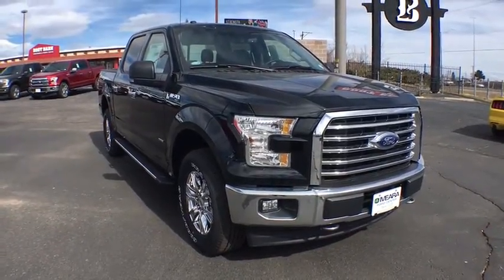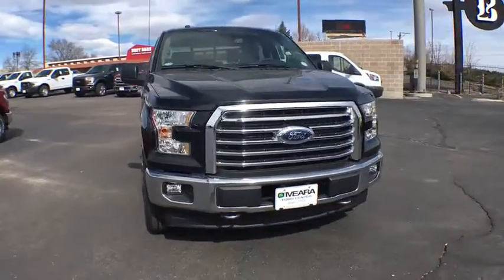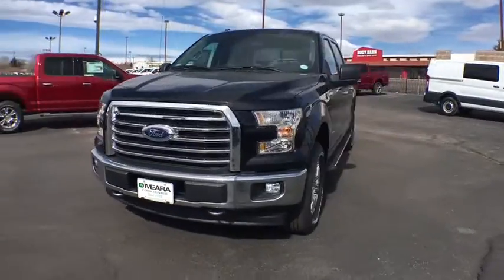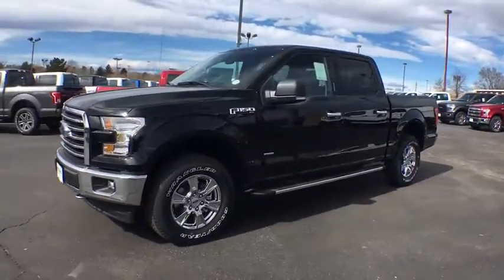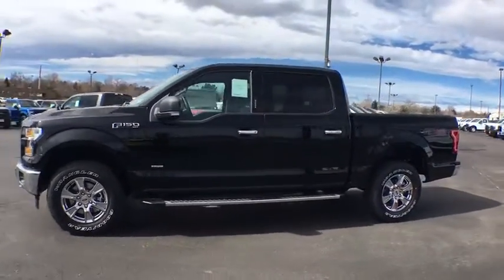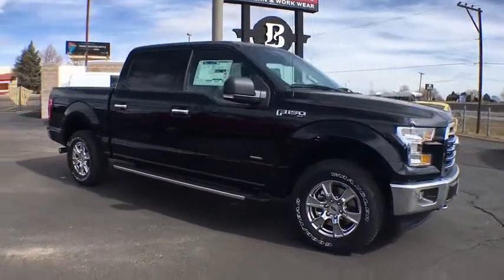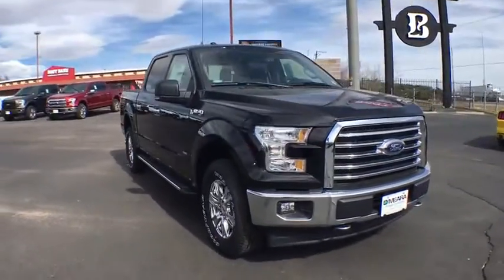2017 Ford F-150 Centennial CO, Littleton CO, Fort Collins CO, Greeley CO, Cheyenne WY HKC98379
2017 Ford F-150
2017 Ford F-150 4WD SUPERCREW - Stock#: HKC98379 - VIN#: 1FTEW1EP3HKC98379

O'Meara Ford
400 W. 104th Ave.

4 Wheel Drive!!!4X4!!!4WD.. One of the best things about this Vehicle is something you can't see, but you'll be thankful for it every time you pull up to the pump*** All the right toys!!! Like the feeling of having people stare at your car? This quality 4WD SUPERCREW will definitely turn heads*** New Arrival* Safety equipment includes: ABS, Traction control, Curtain airbags, Passenger Airbag, Stability control - Stability control with anti-roll...Other features include: Auto, Tilt and telescopic steering wheel, 4 Doors, 4x4, Fuel economy EPA highway (mpg): 23 and EPA city (mpg): 18...